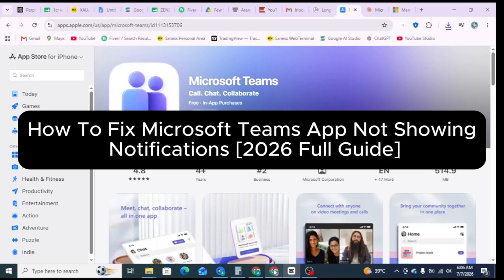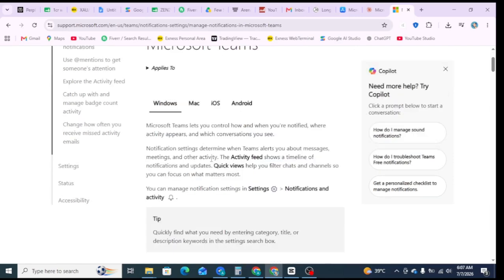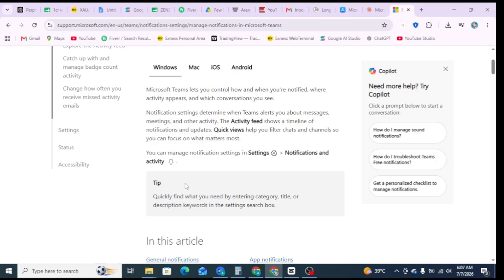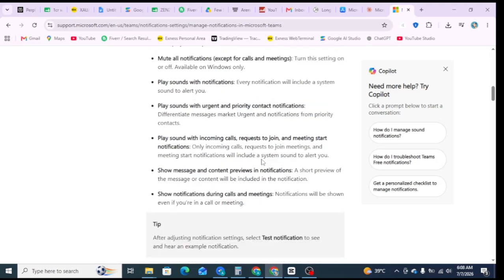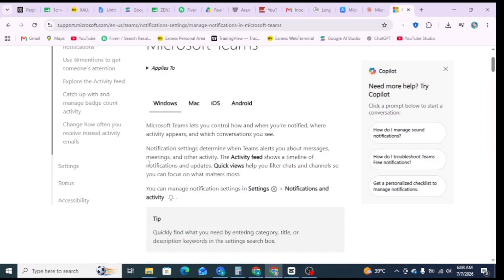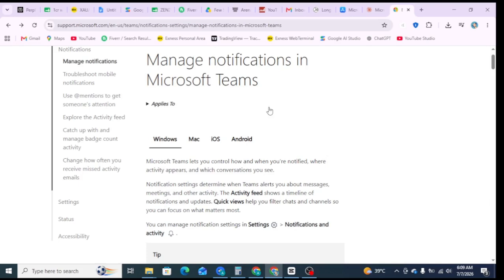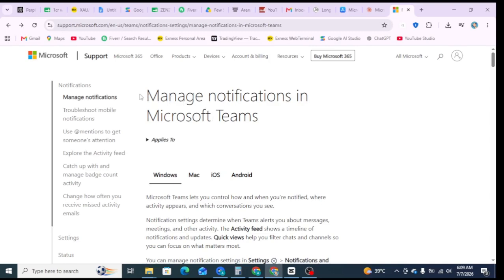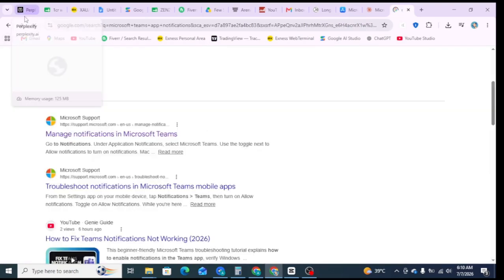How To Fix Microsoft Teams App Not Showing Notifications [2026 Full Guide]